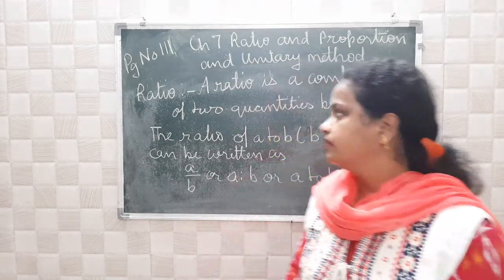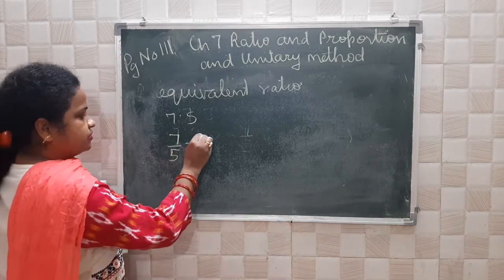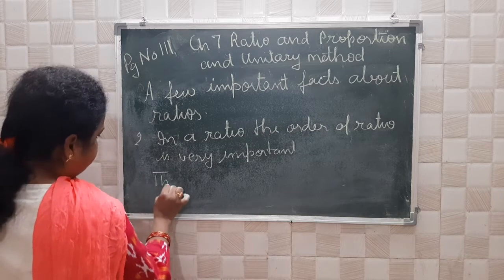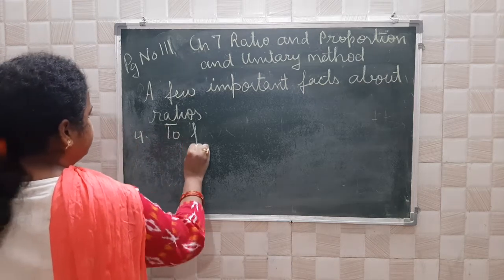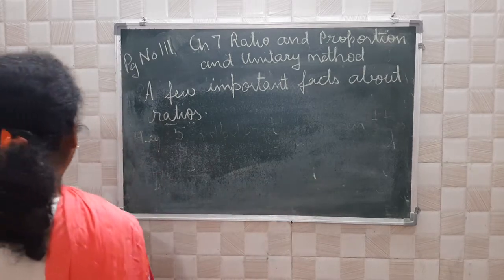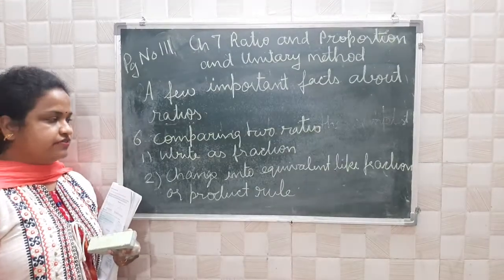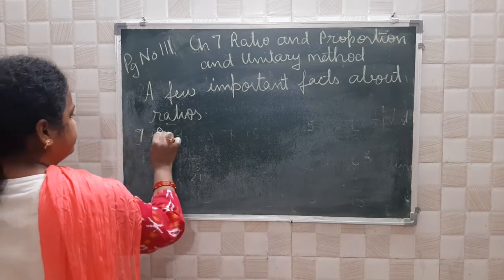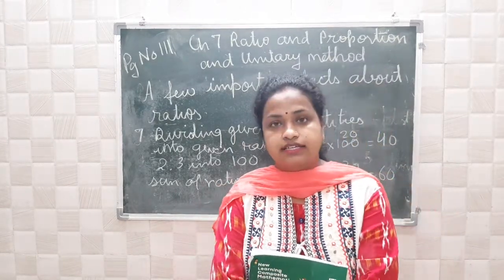new learning composite mathematics ch 7 Ratio and proportion and unitary methods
introduction to ratio